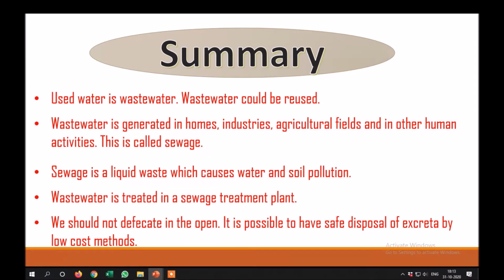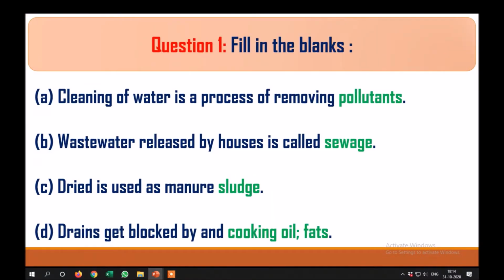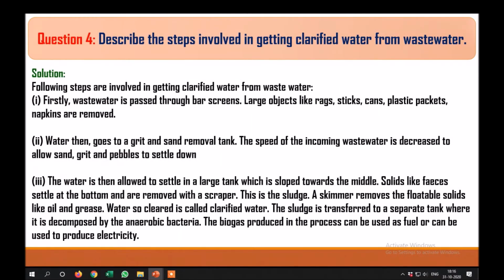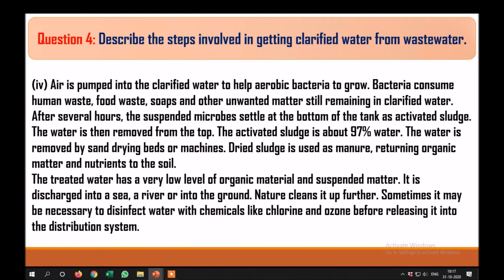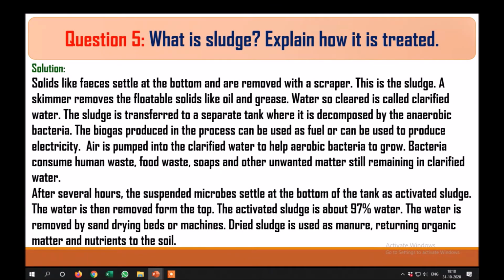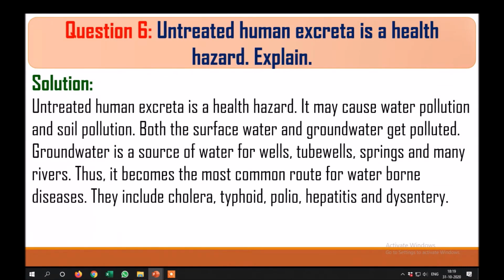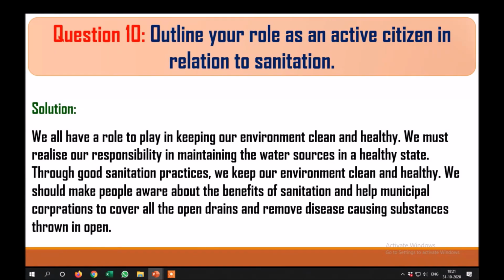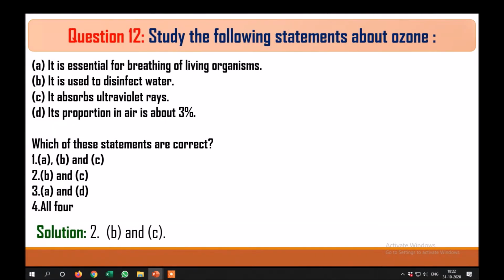NCERT Solutions for Class 7 Science Chapter 18 Wastewater Story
Hello Viewers,

Today we will discuss about NCERT Solutions for Class 7 Science Chapter 18 Wastewater Story